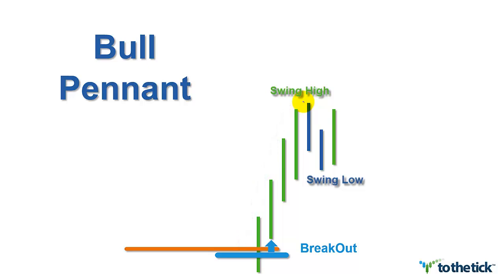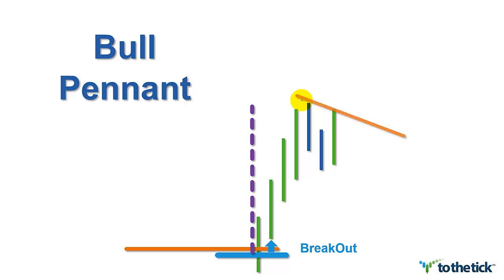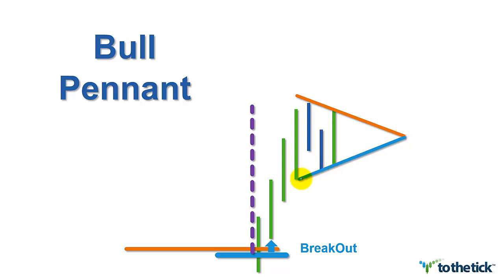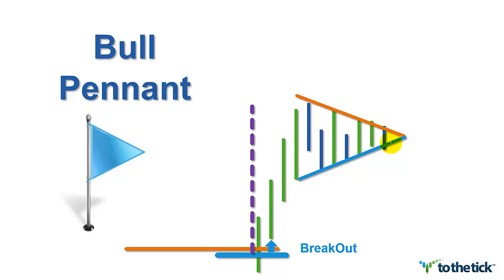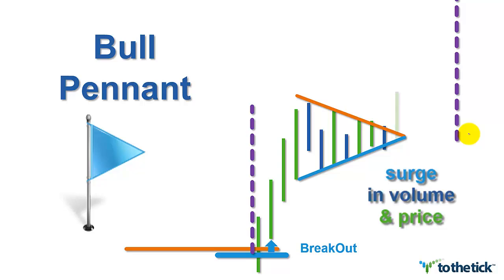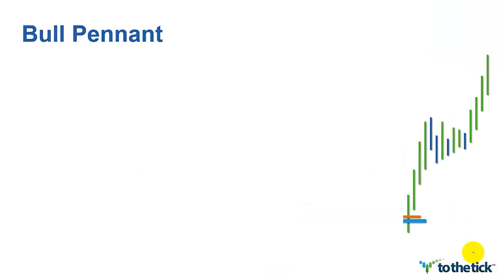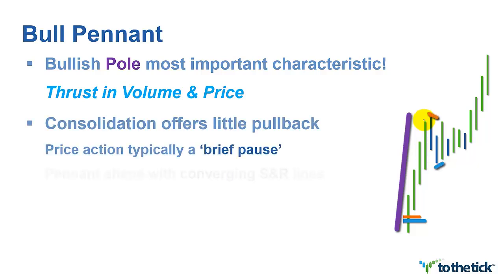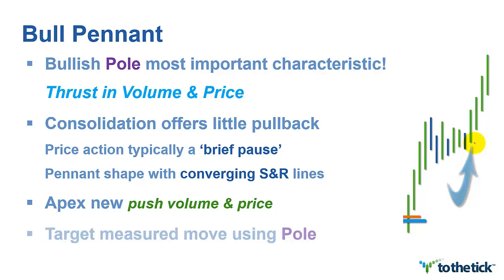Bull Pennant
How to identify & trade the Pennant price pattern as a continuation of a bullish trend. Risk Disclosure: Futures and forex trading contains substantial risk and is not for every investor. An investor could potentially lose all or more than the initial investment. Risk capital is money that can be lost without jeopardizing ones’ financial security or life style. Only risk capital should be used for trading and only those with sufficient risk capital should consider trading. Past performance is not necessarily indicative of future results. Hypothetical Performance Disclosure: Hypothetical performance results have many inherent limitations, some of which are described below. no representation is being made that any account will or is likely to achieve profits or losses similar to those shown; in fact, there are frequently sharp differences between hypothetical performance results and the actual results subsequently achieved by any particular trading program. One of the limitations of hypothetical performance results is that they are generally prepared with the benefit of hindsight. In addition, hypothetical trading does not involve financial risk, and no hypothetical trading record can completely account for the impact of financial risk of actual trading. for example, the ability to withstand losses or to adhere to a particular trading program in spite of trading losses are material points which can also adversely affect actual trading results. There are numerous other factors related to the markets in general or to the implementation of any specific trading program which cannot be fully accounted for in the preparation of hypothetical performance results and all which can adversely affect trading results. Testimonials appearing on this website may not be representative of other clients or customers and is not a guarantee of future performance or success.